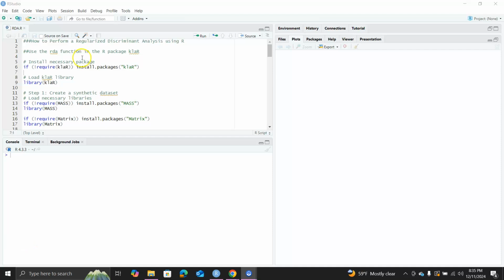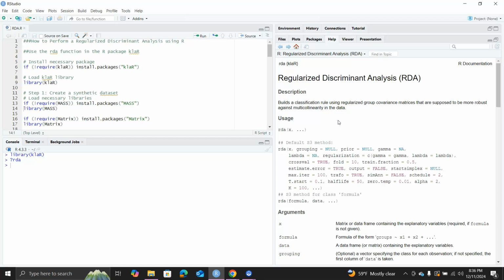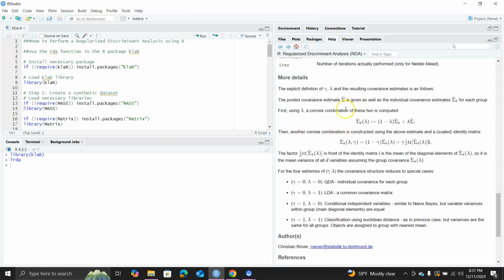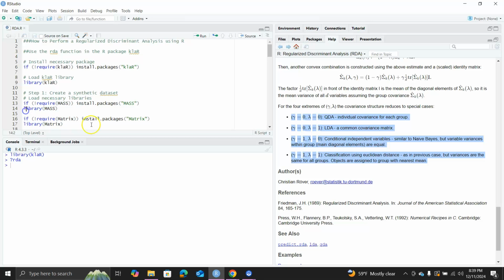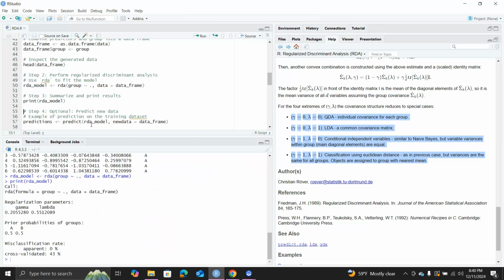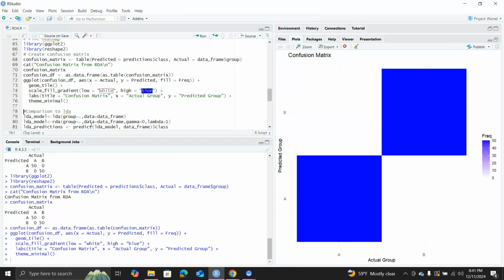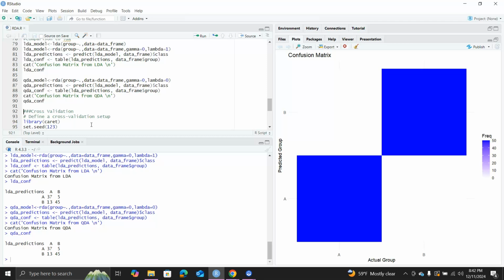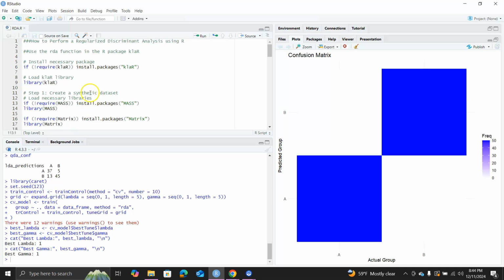How to Perform a Regularized Discriminant Analysis using R Package klaR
This video is a step by step guide on how to perform a regularized discriminant analysis using the rda function in the R package klaR.  RDA is applicable for multicollinear data and/or  when sample size is smaller than the number of variables.